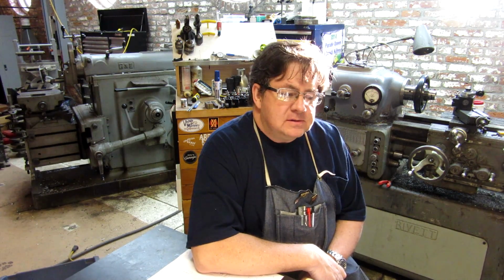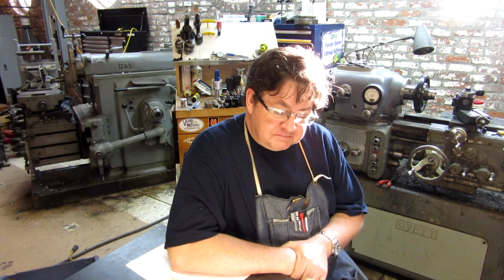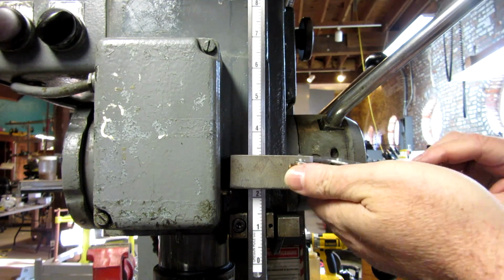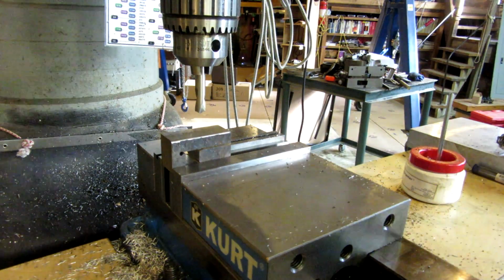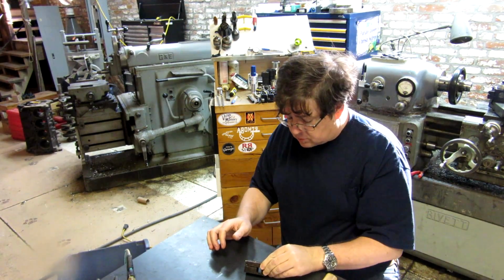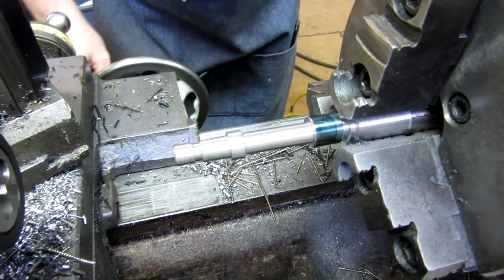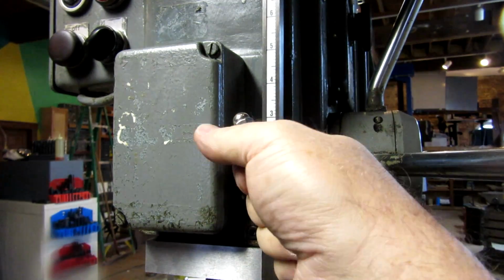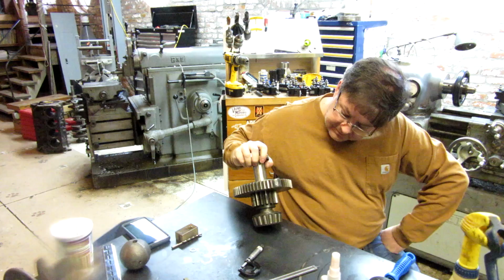Alzmetall Depth Stop #4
Just about finish up the Alzmentall Depth Stop in this episode.  Also, a little hint at Pacemaker progress, so make sure and check it out.

If you are watching my videos, you need to be checking out my other YouTube friends at these links, not in any way an exhaustive list.

From New York to the verdant fields of Ohio, a man with a plan, John Saunders.  Watch this guy!

Brian Block, the green acres machinist, doing some great work in the great state of Kentucky.

Keith Fenner, the man behind the "Whats in Your Box" givewaway, and all around great machinst and cool dude.

Stefan Gotteswinter, a one man demonstration of why Germans make such fine engineers and machinists.  Stunning work.

Other vendors of favor often mentioned or used in my videos

Shars, a great place for quality tooling at reasonable prices, great customer service.

Enco, who doesn't take advantage of those great discounts and shipping deals

Suburban Tool, purveyors of top quality tooling, when only the best will do.